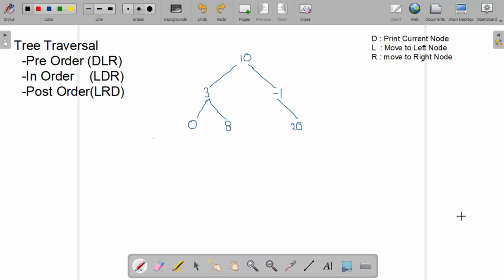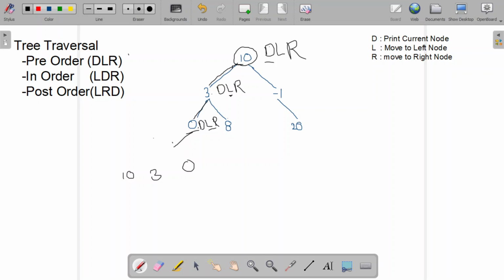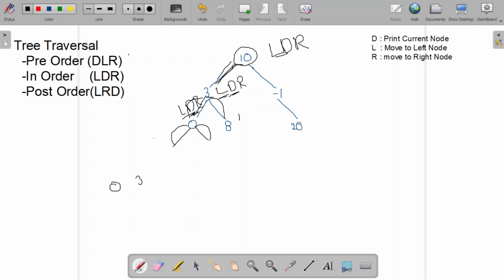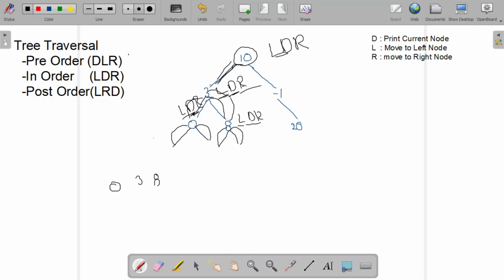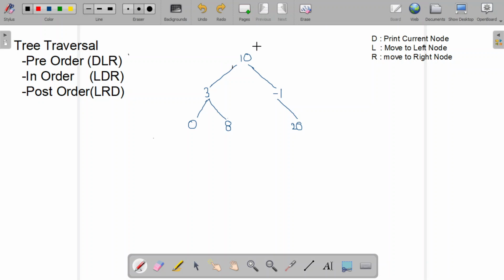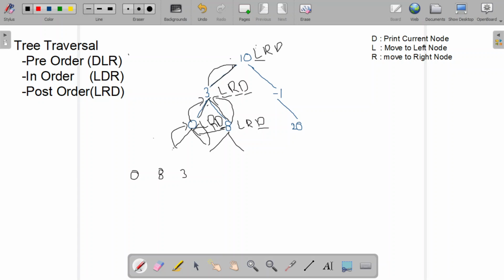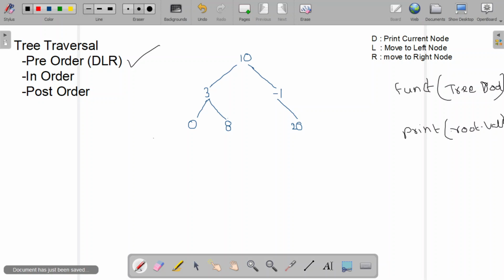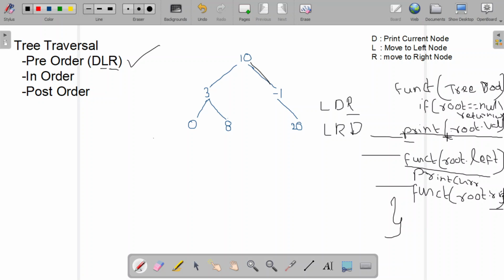Binary Tree Traversals (Inorder, Preorder and Postorder) | Data structures and algorithms